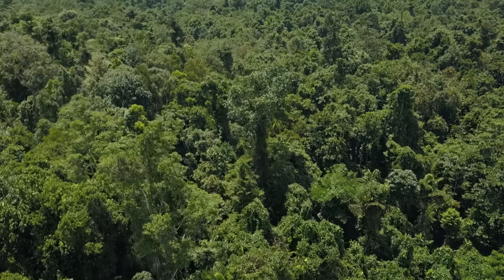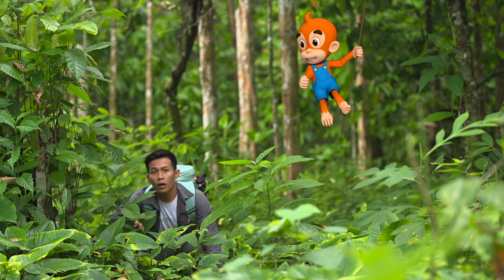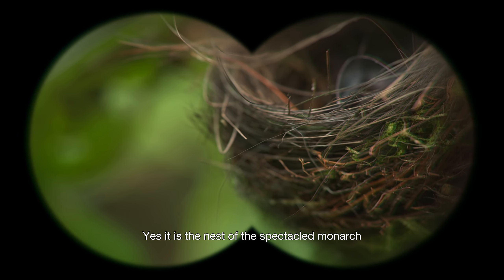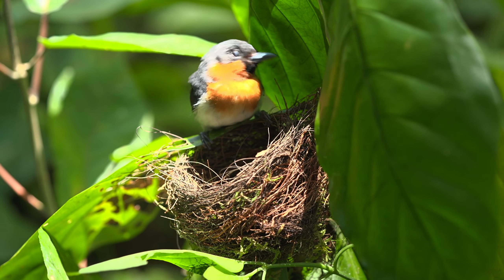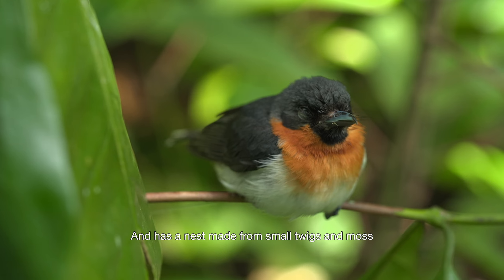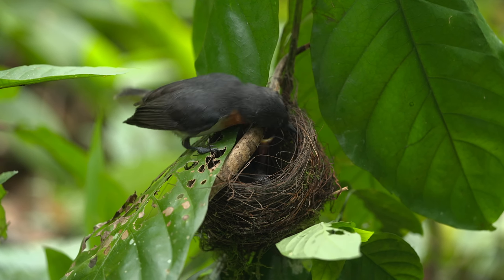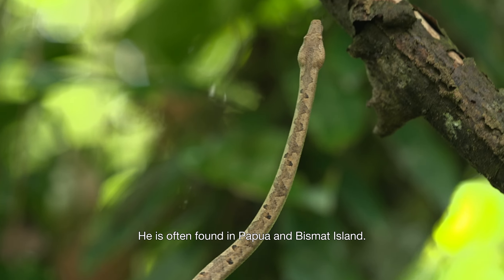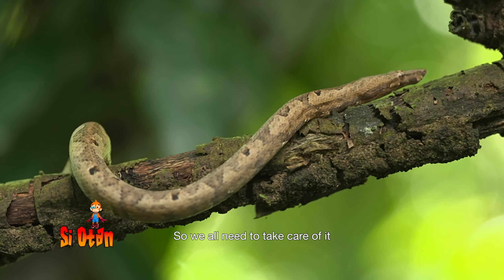You Can Only Find This Bird in Eastern Indonesia | Trans 7 Global (24/09/24)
In this video you will see a bird that can only be found in eastern Indonesia. This bird has recognizable physical features and it also has some unique facts, such as it always makes its nest in a low place.

ANIMAL LIFE AT TRANS7 OFFICIAL GLOBAL.